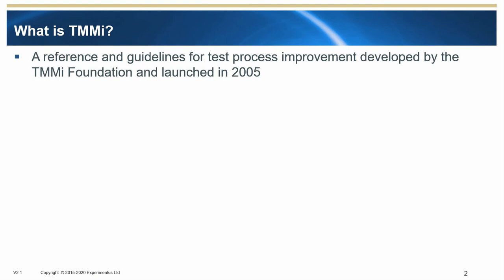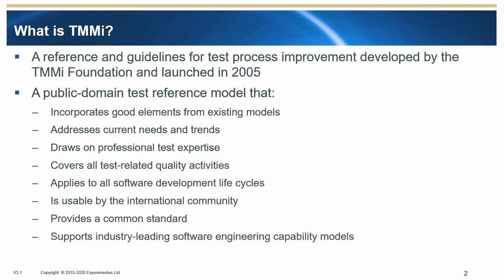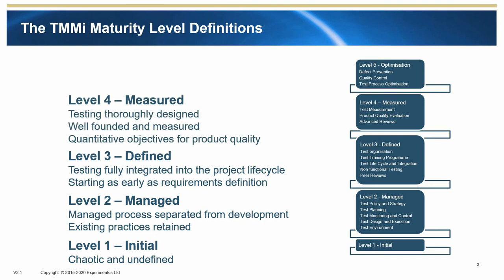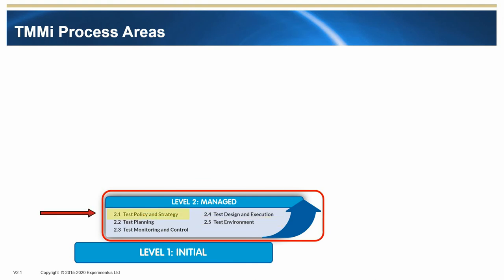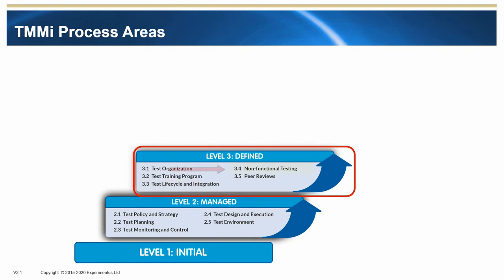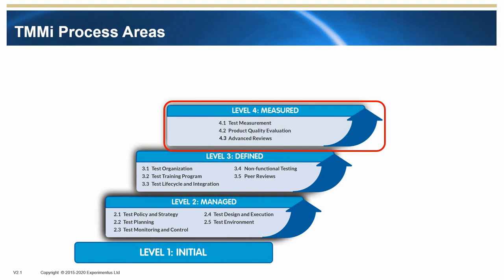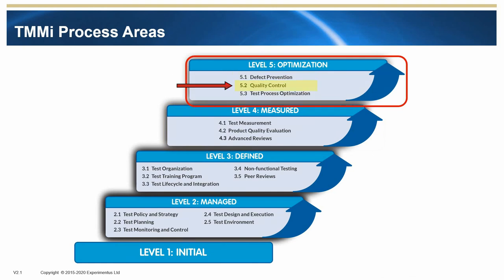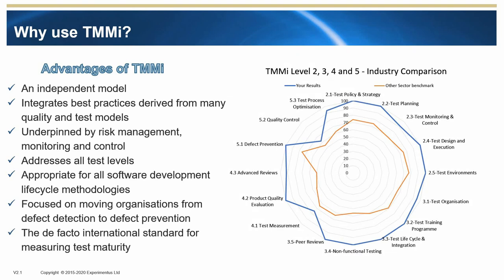What is TMMi?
Simon Frankish provides an introduction to the Test Maturity Model integration (TMMi)